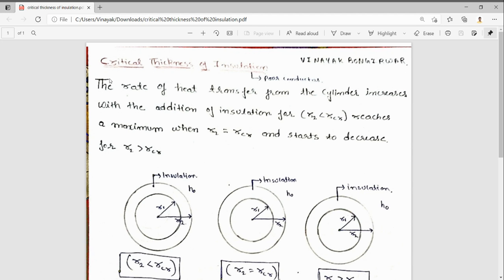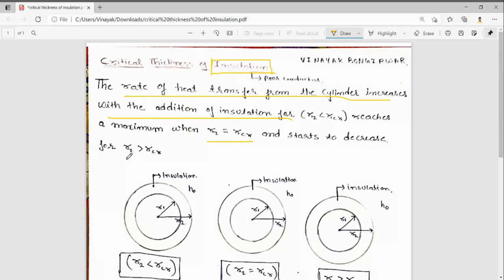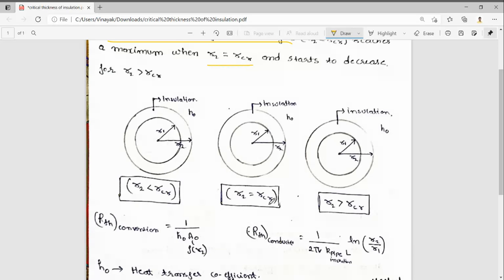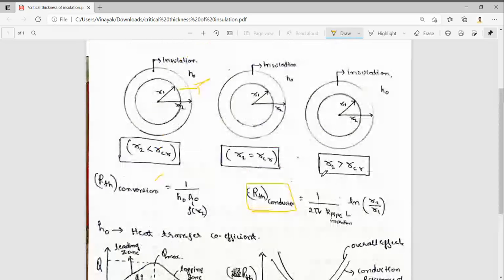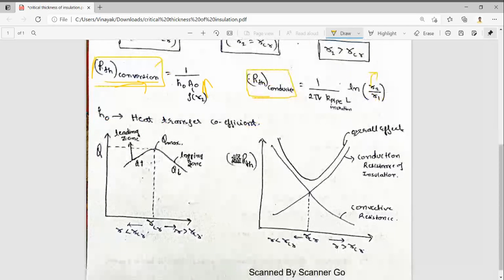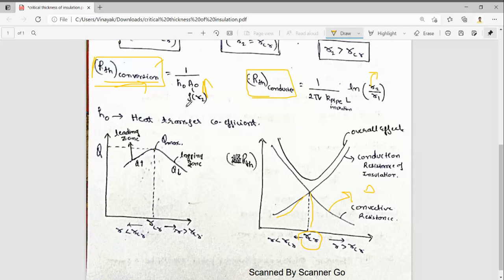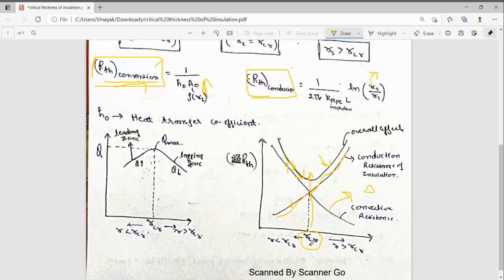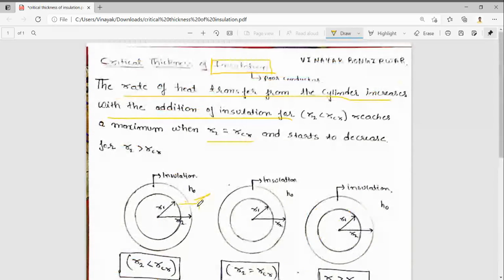HEAT TRANSFER # CRITICAL THICKNESS